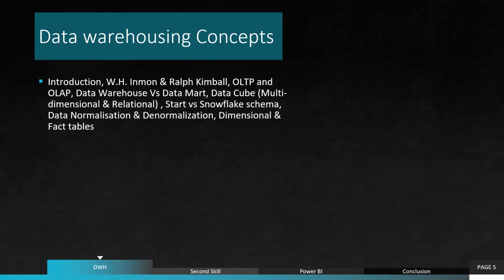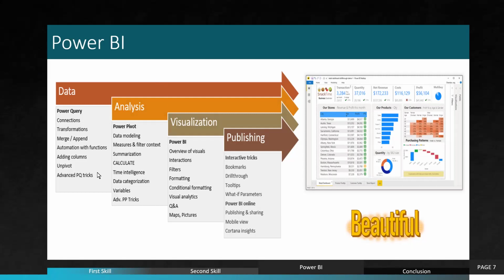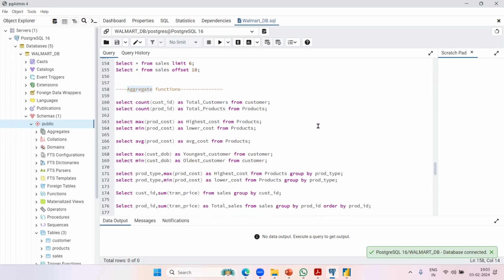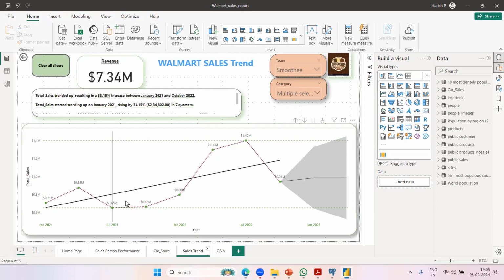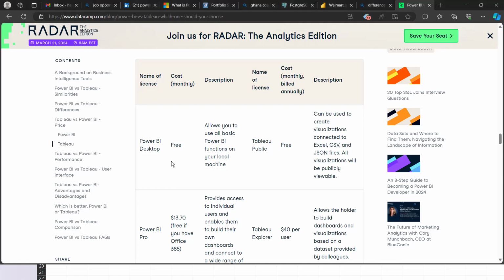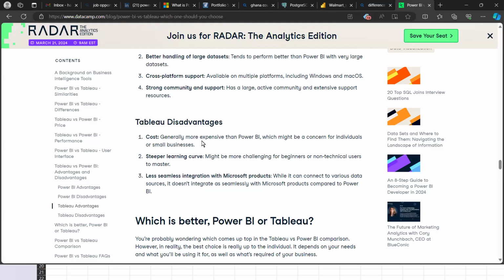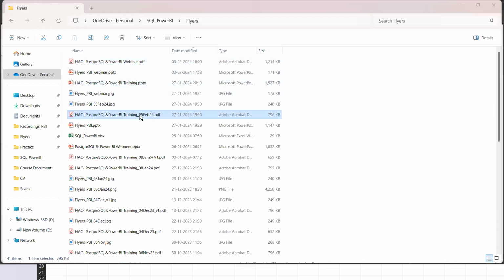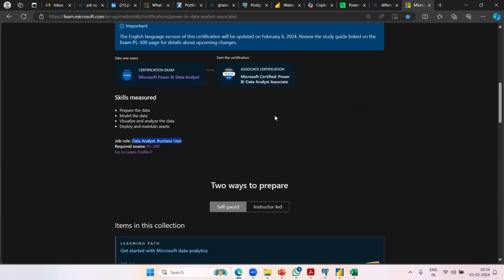PostgreSQL & PowerBI Webinar 20240203